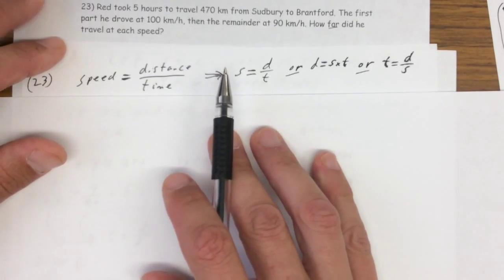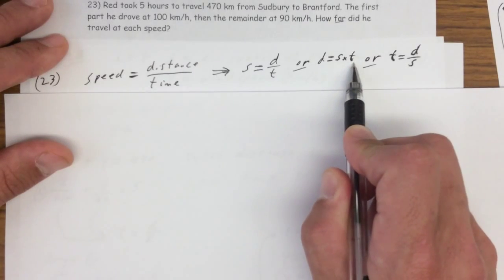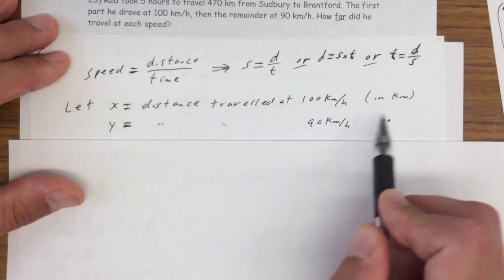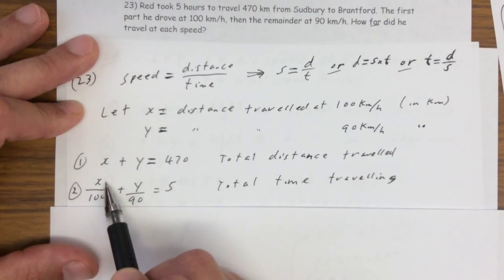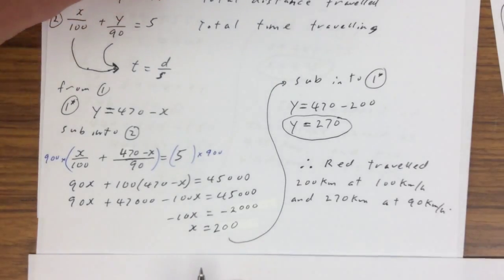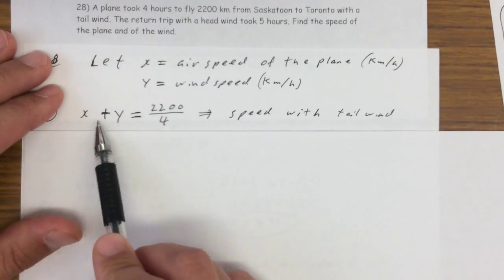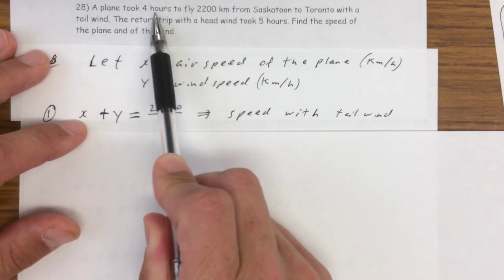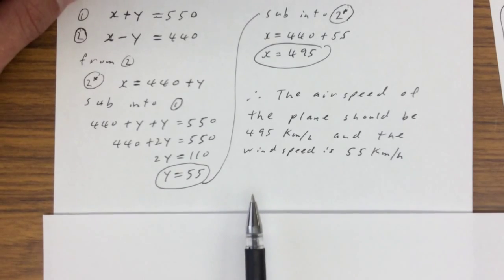2D Linear Systems Word Problems (part 2)